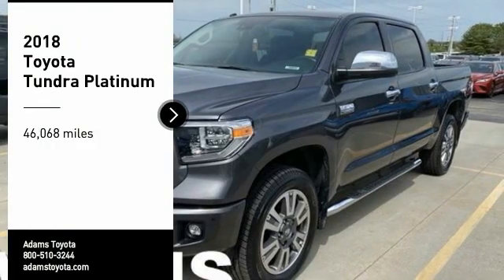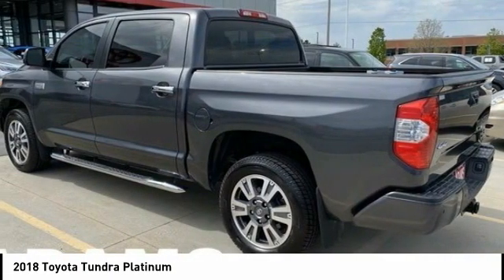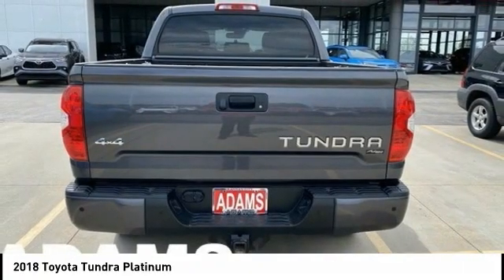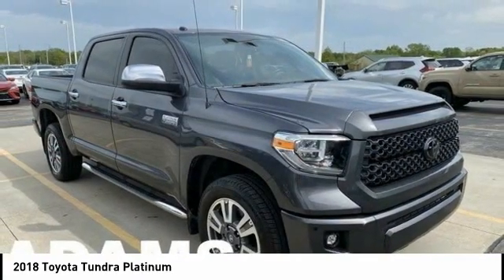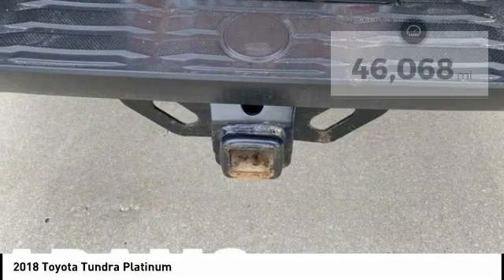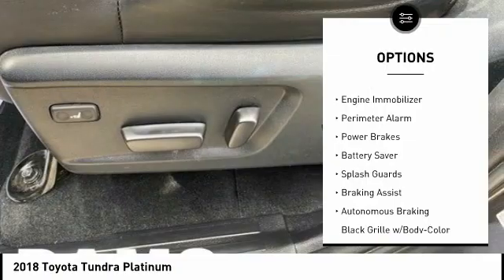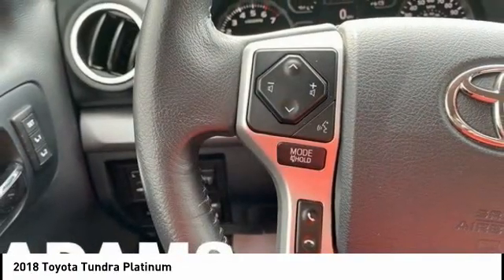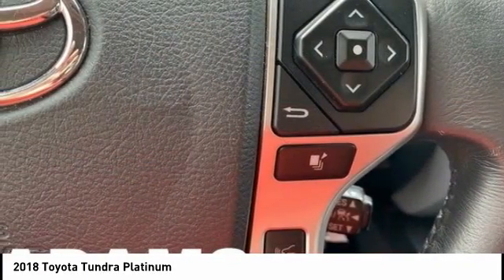2018 Toyota Tundra Lee's Summit MO T20225A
2018 Toyota Tundra Platinum

Adams Toyota
501 NE Colbern Road

Grab a bargain on this 2018 Toyota Tundra Platinum before someone else snatches it. Spacious yet easy-moving, its low maintenance Automatic transmission and its trusty Regular Unleaded V-8 5.7 L/346 engine have lots of soul for an inexpensive price. It's loaded with the following options: Wheels: 20 x 8J 6-Spoke Alloy w/Accented Spokes, Variable Intermittent Wipers w/Heated Wiper Park, Turn-By-Turn Navigation Directions, Trip Computer, Transmission: Electronic 6-Speed Automatic w/OD -inc: intelligence (ECT-i), sequential shift mode, uphill/downhill shift logic and TOW/HAUL mode, Transmission w/Driver Selectable Mode, Sequential Shift Control and Oil Cooler, Trailer Wiring Harness, Toyota Safety Sense P and Rear Cross-Traffic Alert (rcta), Tires: P275/55R20 AS, and Tailgate Rear Cargo Access. You've done your research, so stop by Adams Toyota at 501 E Colbern, Kansas City, MO 64086 soon to take a test drive of this great vehicle!